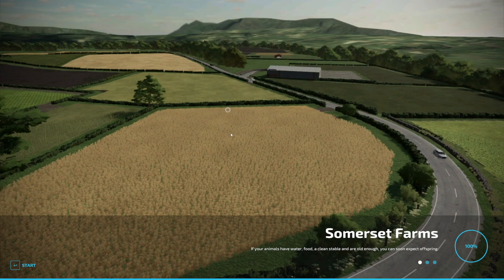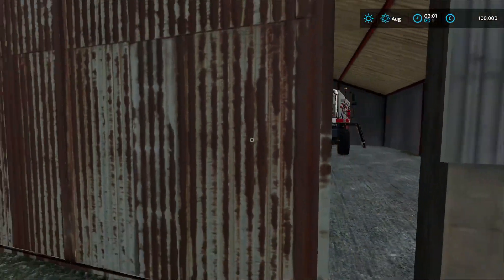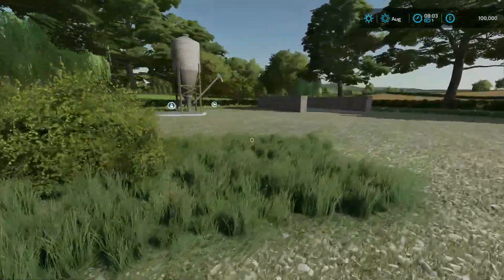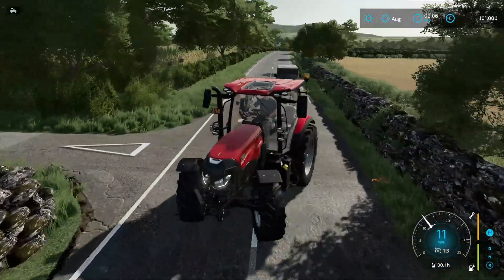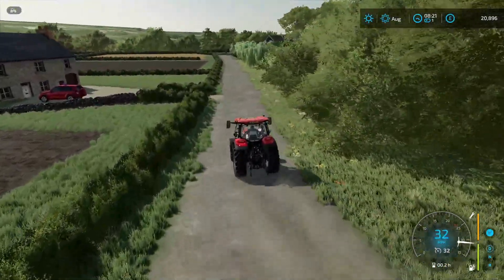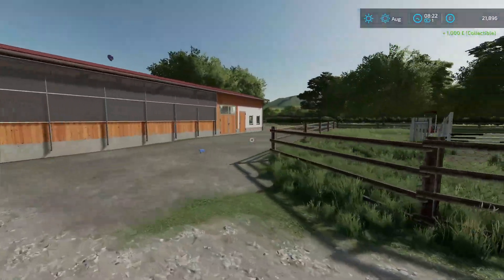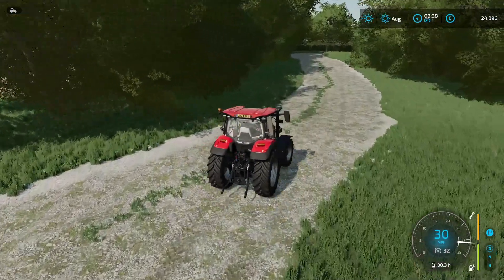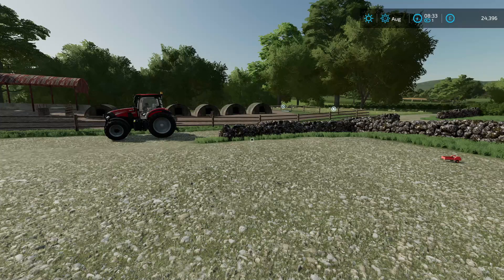Farming Simulator 22 - Map First Look - Somerset Farms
Somerset farms which is based on various places around UK
This map has 50 fields
This map has 5 animal yards
Custom lighting xml
Collectables
UK license plates built into map
Has a lake where you can get water
BGA area what you can also use as placeable area